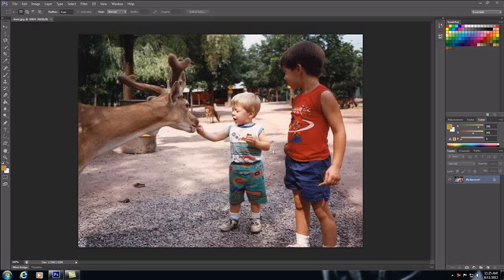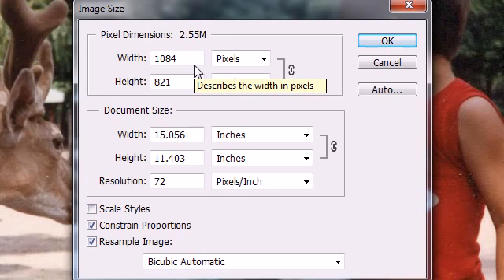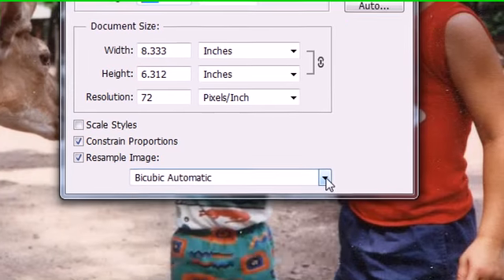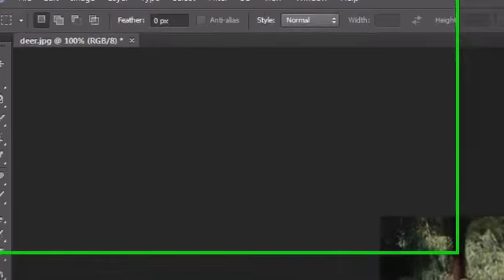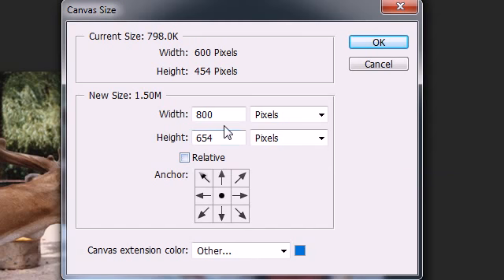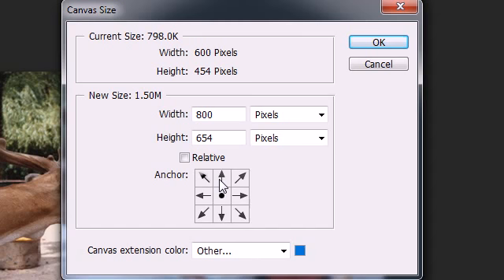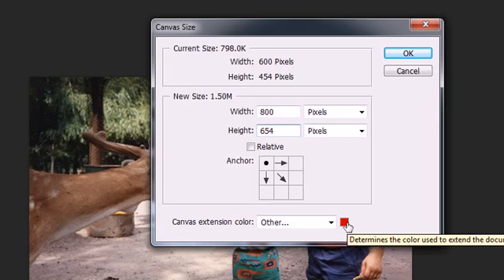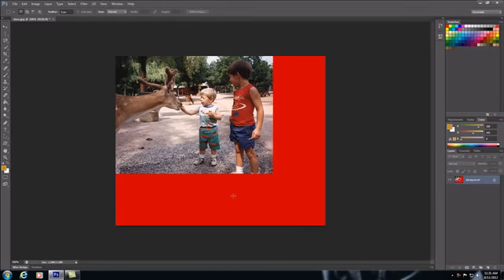Photoshop Image Editing | Photoshop Tutorial for Beginners to Advanced PART 11